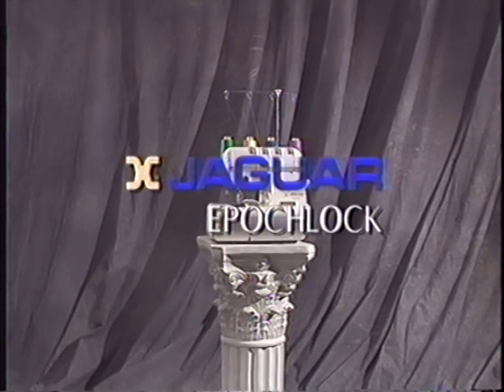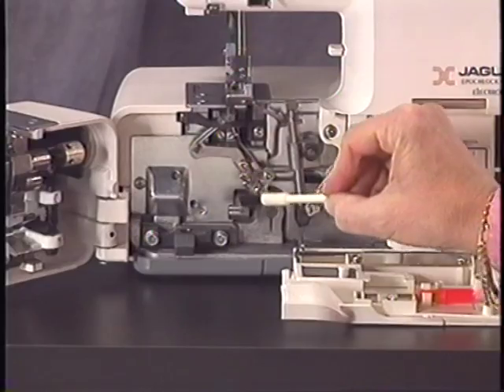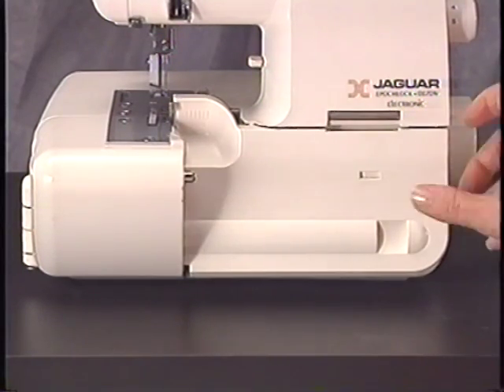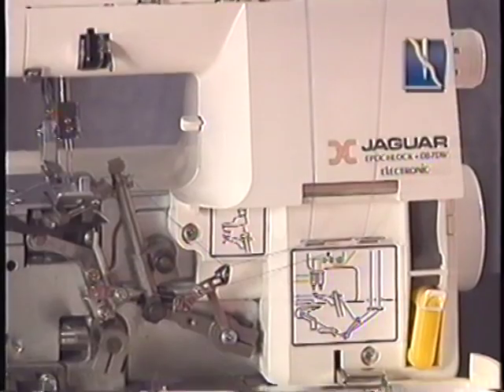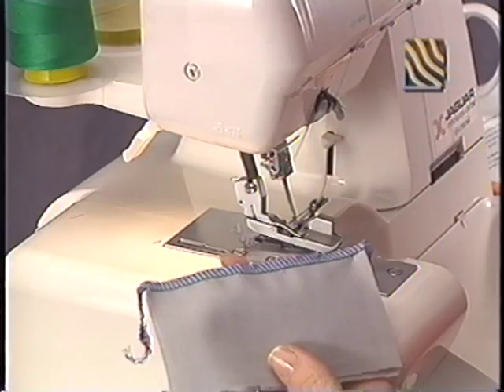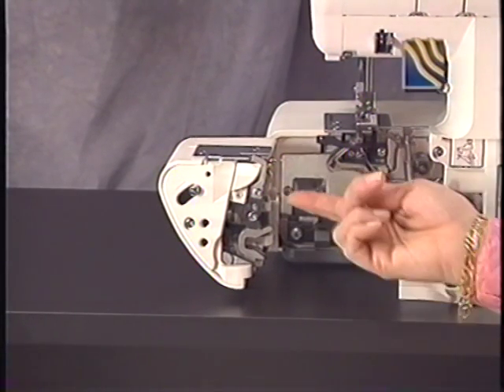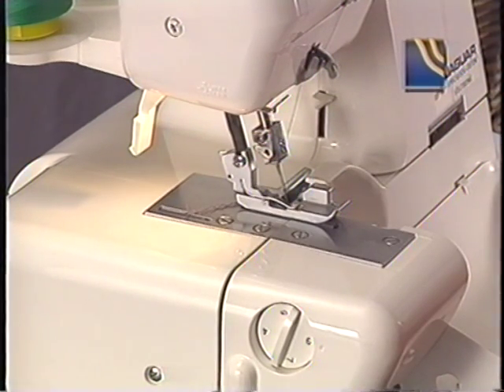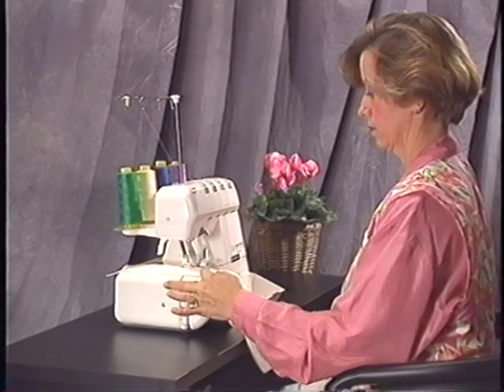How to use the Frister Rossmann Knitlock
How to use and look after your knitlock.